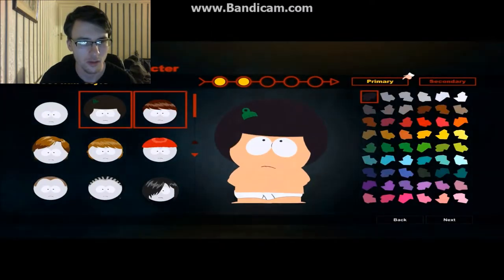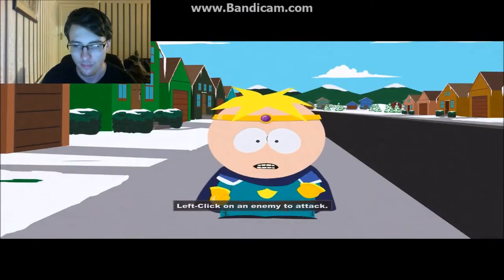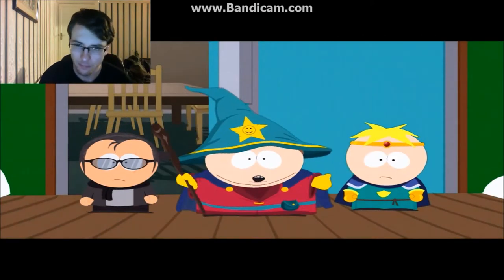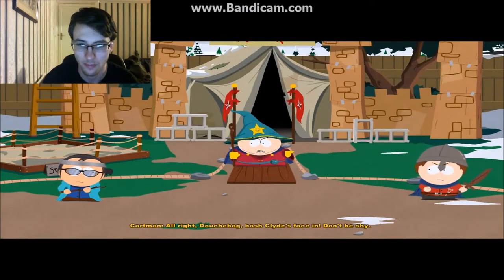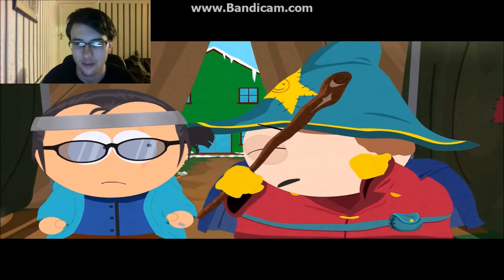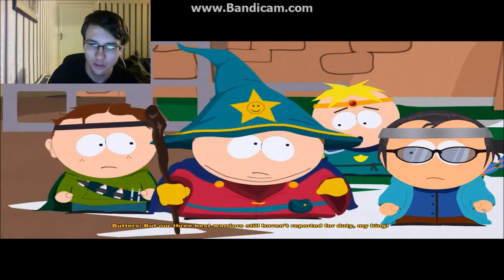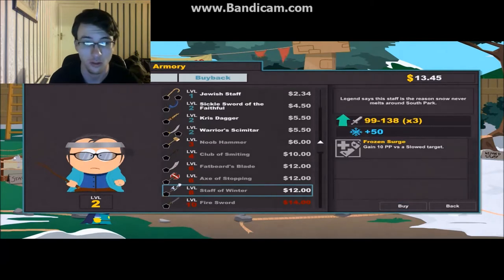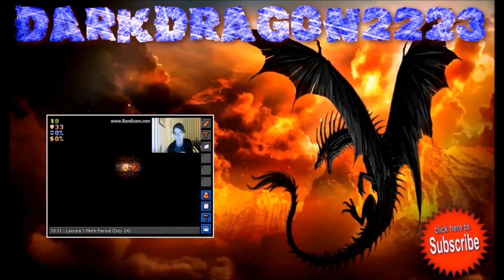Kupa Keep - South Park And The Stick Of Truth Part 1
Welcome to south park the stick of truth this game has been out for a bit but i got this in a steam Ubisoft sale and i thought i would share it with you guys hope you all enjoy this video.